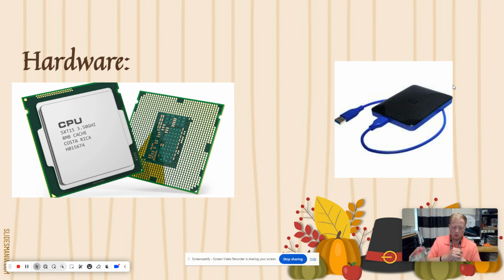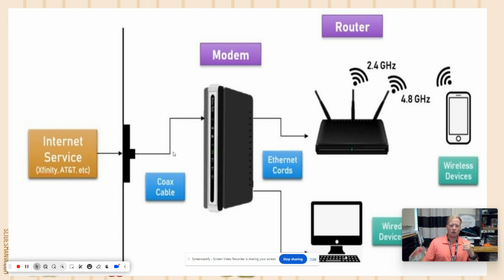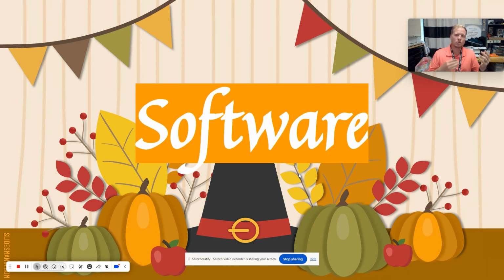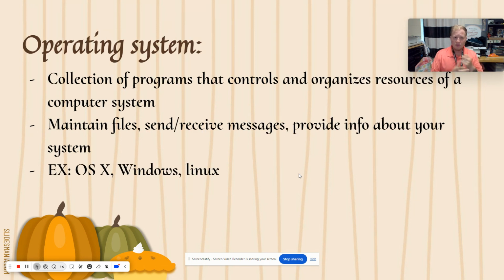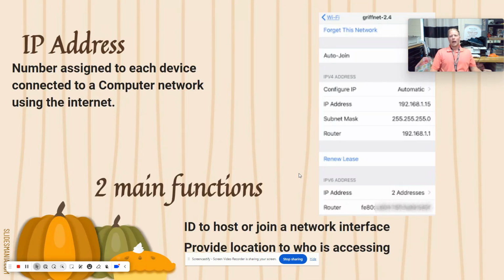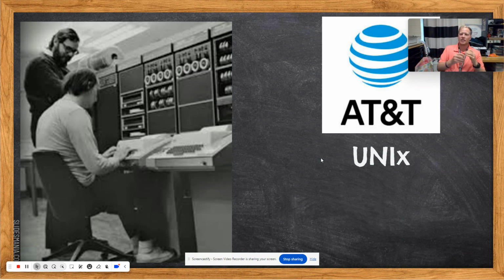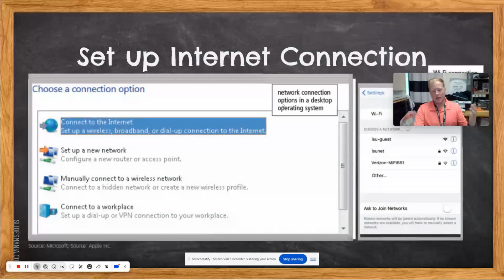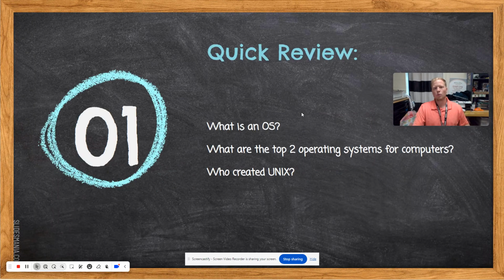DCS- Ch. 6-1 Video Lecture